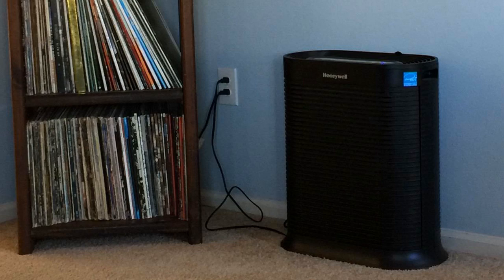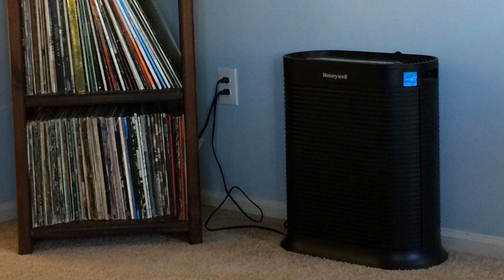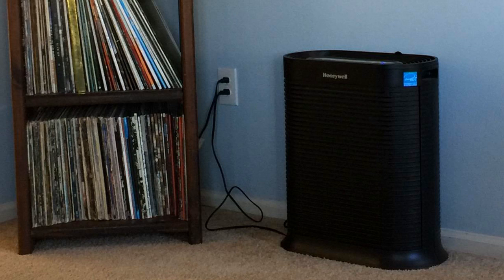Honeywell True HEPA Allergen Remover 465 sq Ft HPA300 Review